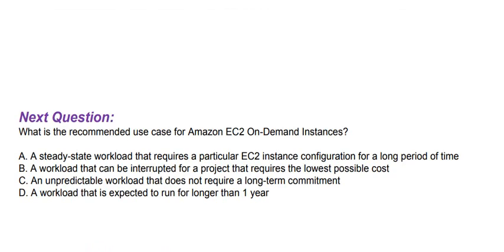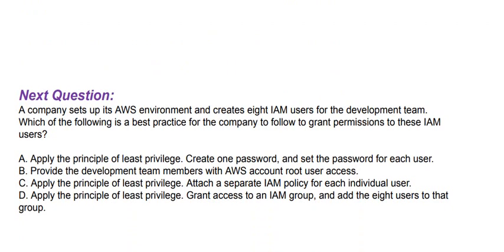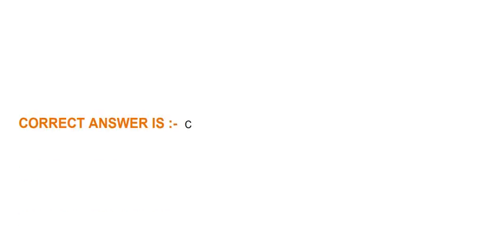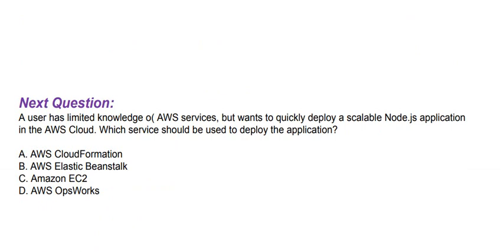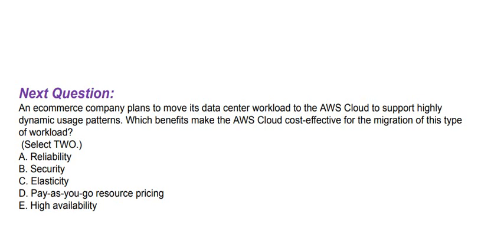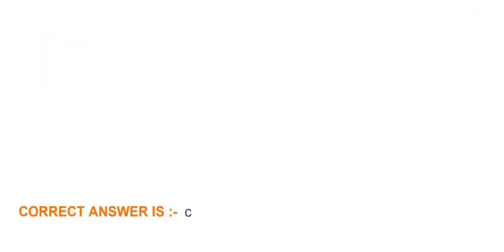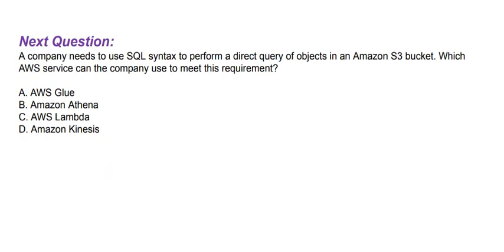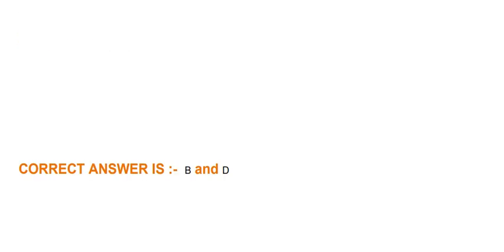Part#94: AWS CLF-C02 : AWS Certified Cloud Practitioner - Practice Questions and Answers